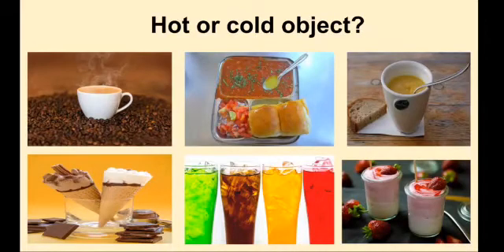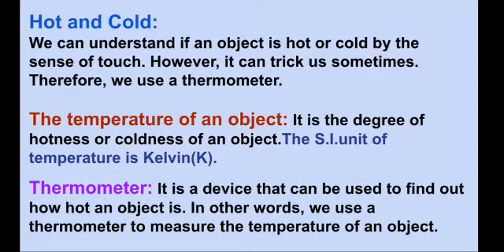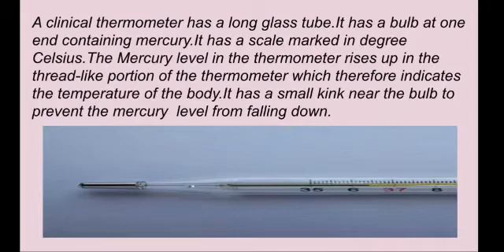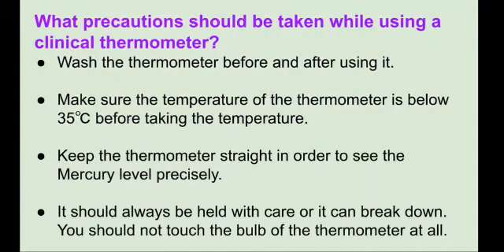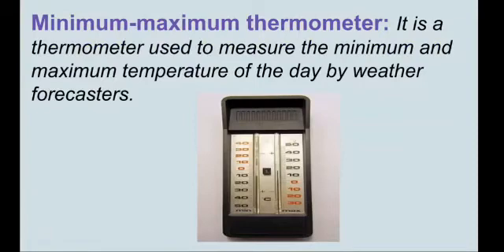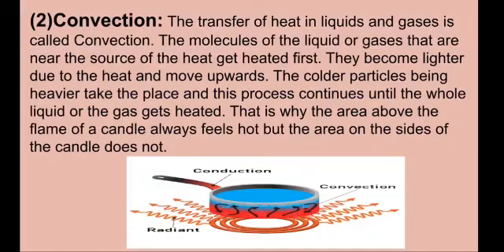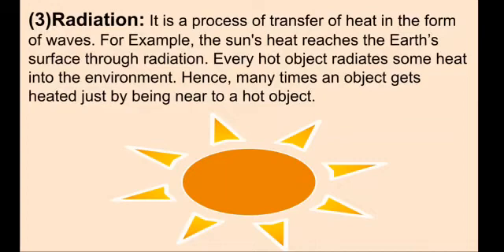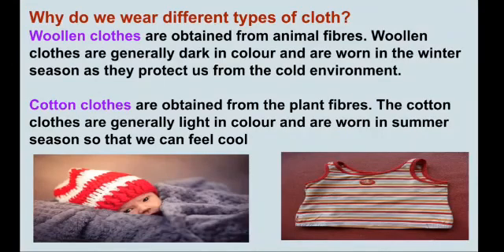Class-7 Science NCERT Chapter-4 Heat part -1 by Dr. Rashmi Singh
This video would be very helpful for the CBSE exams,Science Olympiad and other competitive exams too.You will find here whole content of the chapter in the single video with some additional information about the concept.